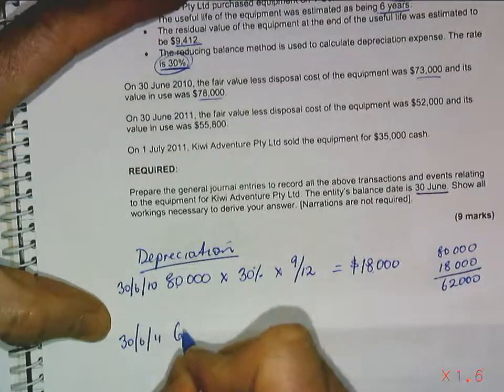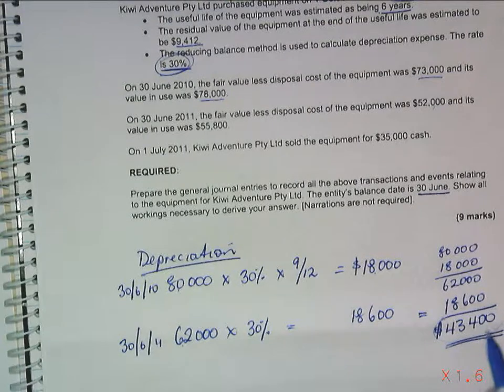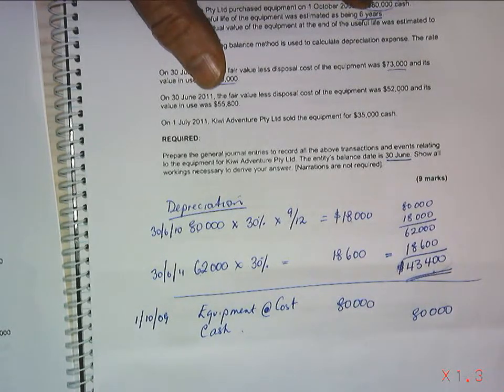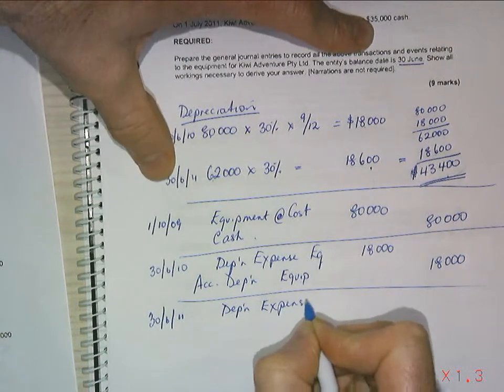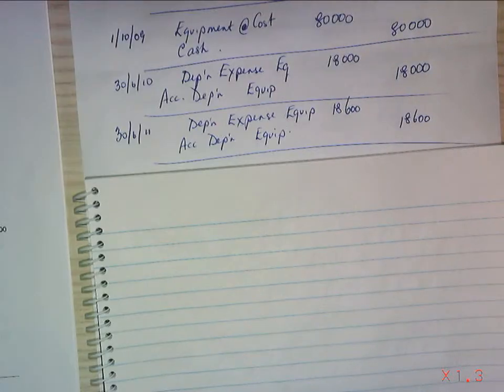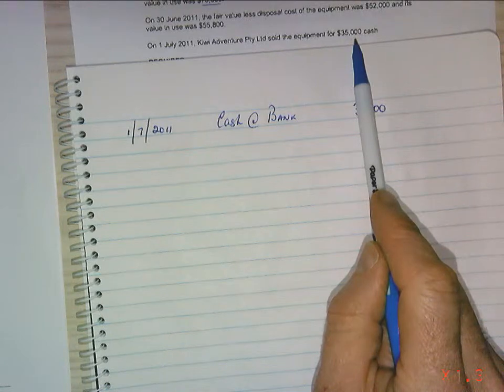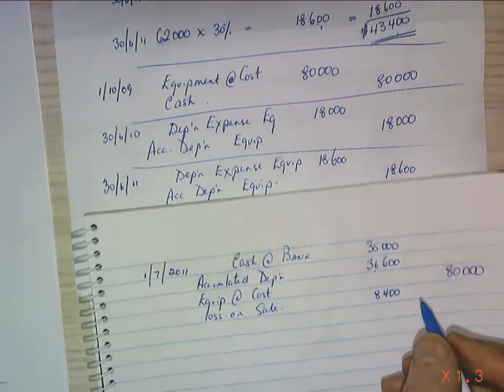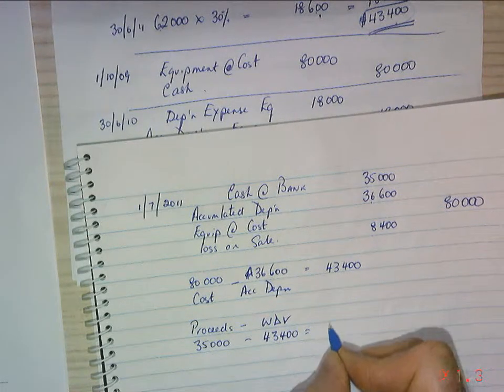2011 Q5 exam question Maurice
This is the journal recording of a acquisition and disposal of an asset for accounting purposes